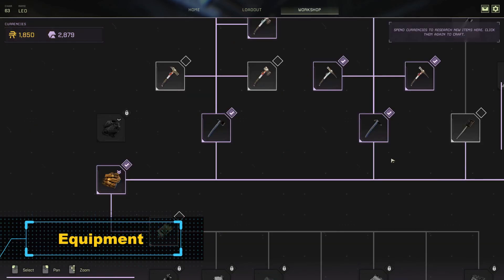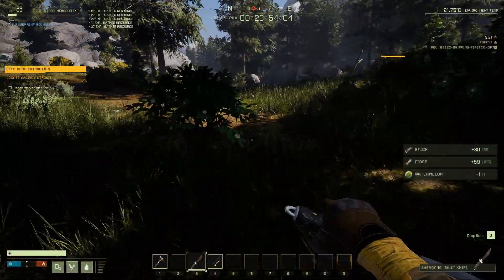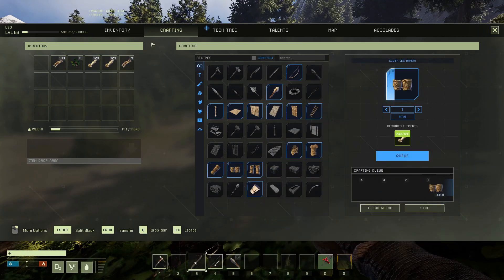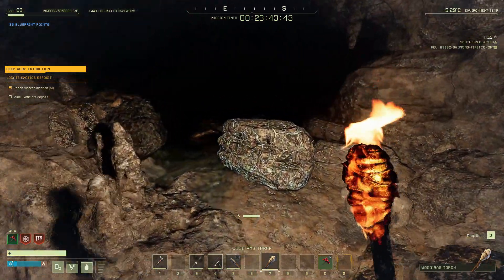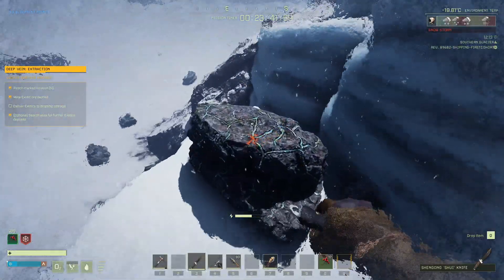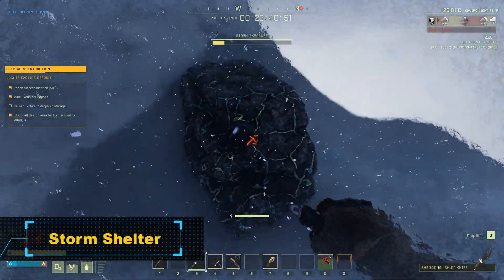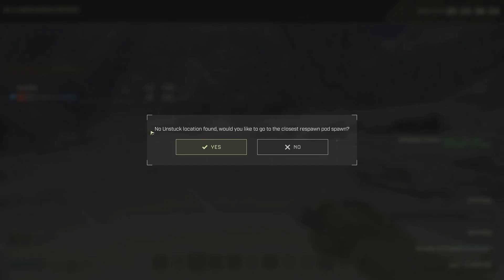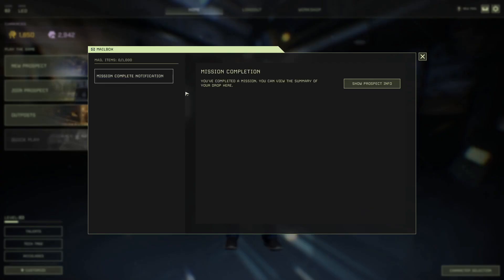Icarus - Exotics Farm - Deep Vein Extraction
So far this is the best and fastest way to farm exotics I've found, and you'll get 150 cash every run in just a few minutes.
You can do it even faster if you take advantage of the "unstuck" functionality (the game is yours, enjoy it as you wish).